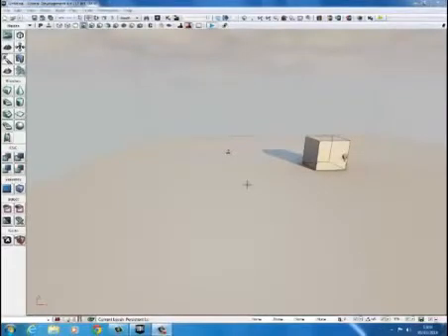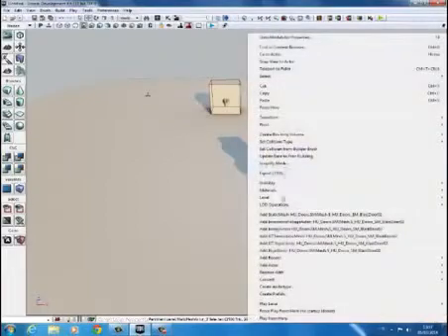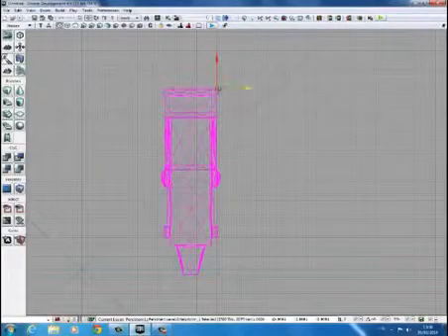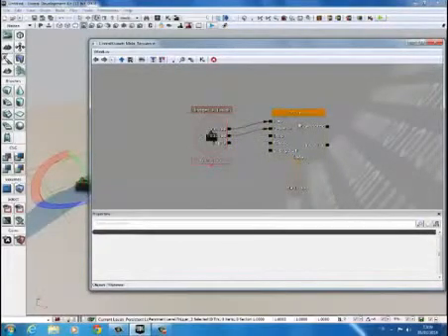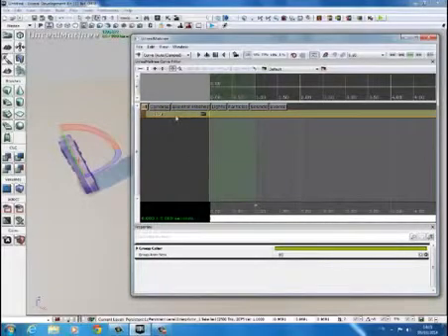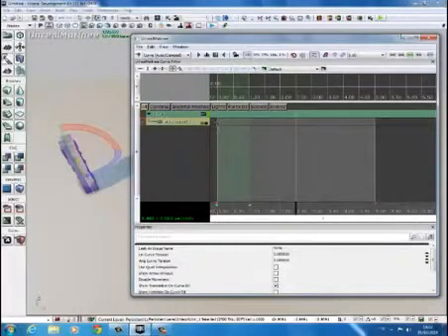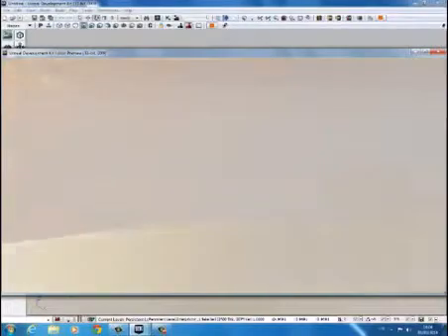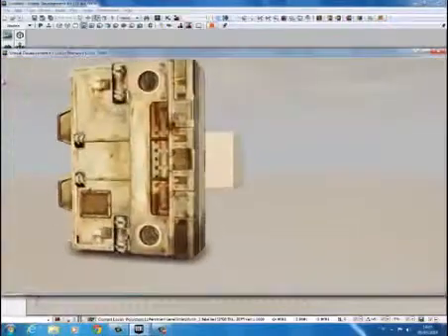UDK Tutorial - Moving Door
This simple video tutorial is an ideal way to learn multiple aspects of UDK including triggers, kismet, matinee and the Content Browser. The tutorial demonstrates how to create a matinee sequence to program a moving door which is almost a must in any type of UDK game.